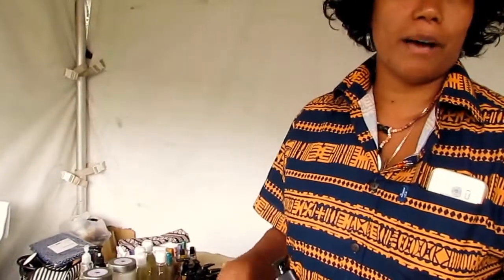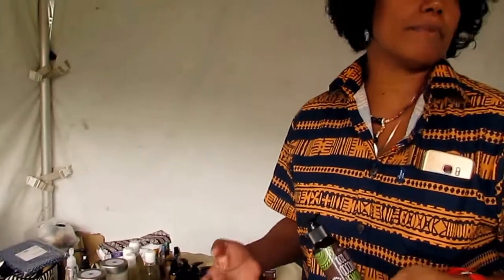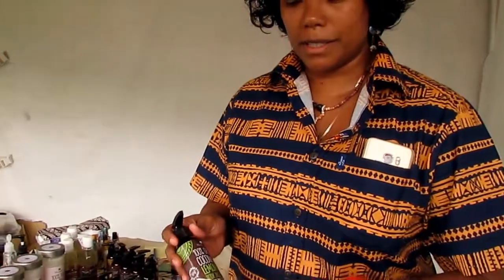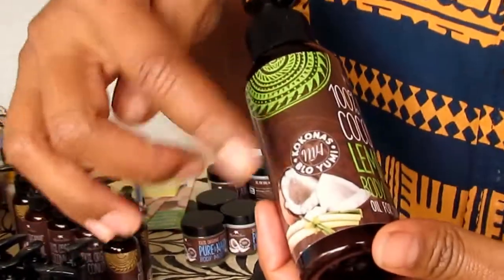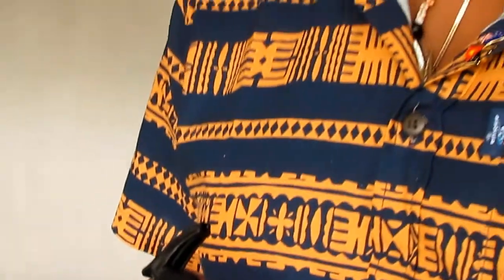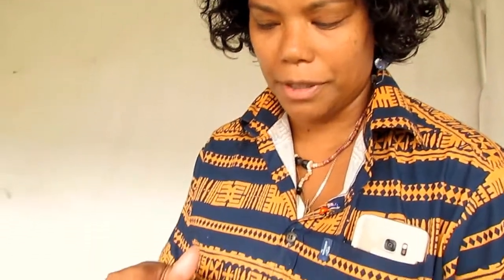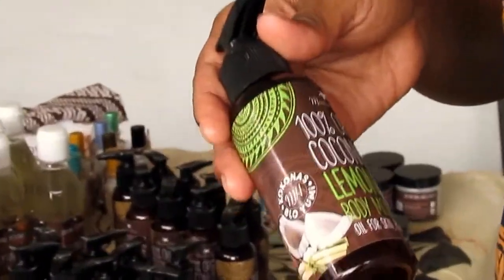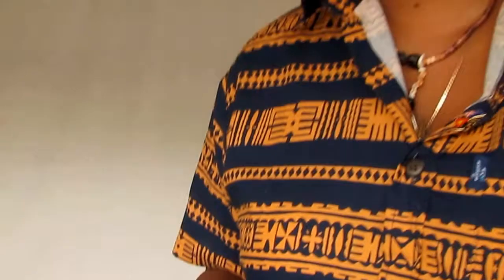New packaging from MaxtoneHaus PNG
Ernestine Maxtone-Graham of MaxtoneHaus trialled her new packaging at Pasifika Festival 2017, Auckland.